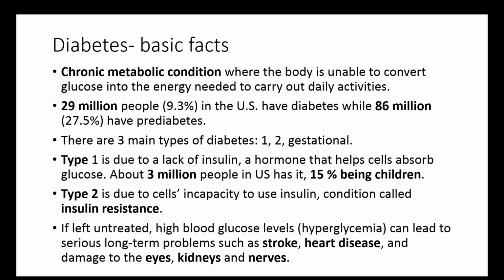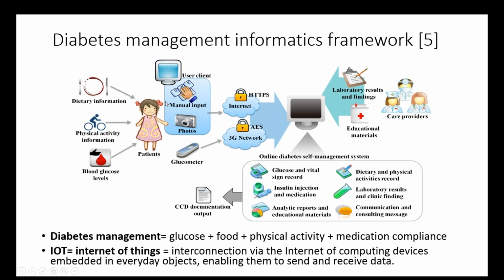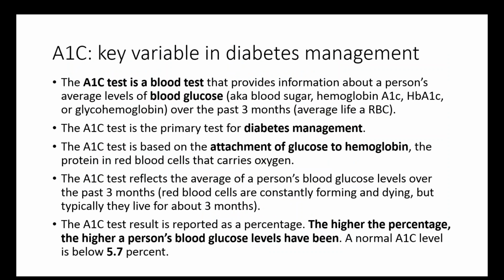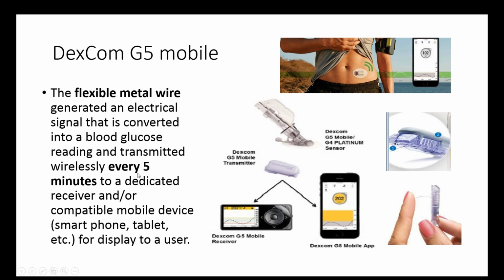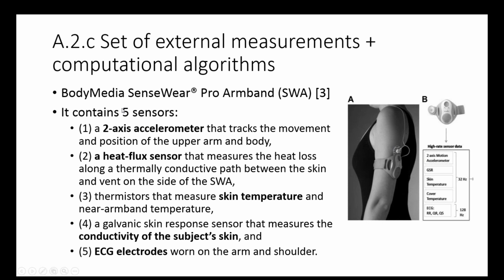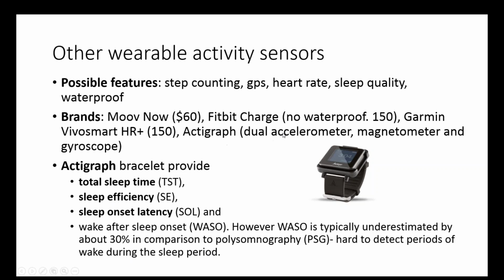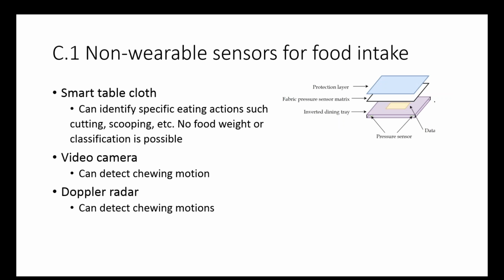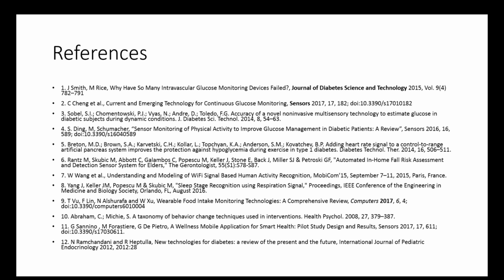New Sensors in Diabetes Management: Dr. Mihail Popescu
Presented by Mihail Popescu, PhD, Associate Professor of Biomedical Informatics and Adjunct Associate Professor of Nursing and Electrical and Computer Engineering.

The Diabetes and Obesity Collaborative Lectureship Series is a cross-disciplinary lectureship, focused on type 2 diabetes prevention and control. The series aims to increase collaborations across disciplines, promote resource-sharing, evaluation of translational technologies, current research, and opportunities for advancement in the field.